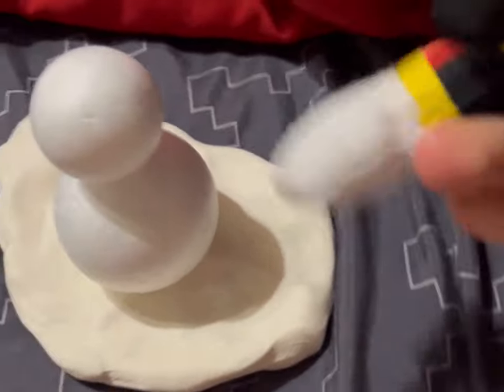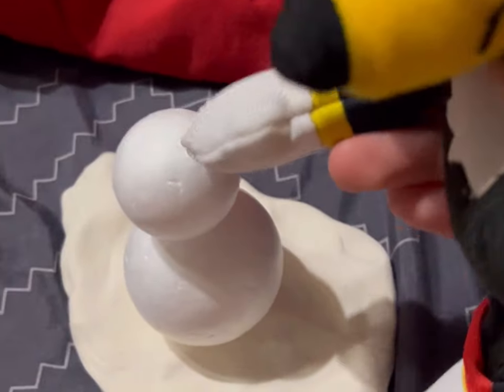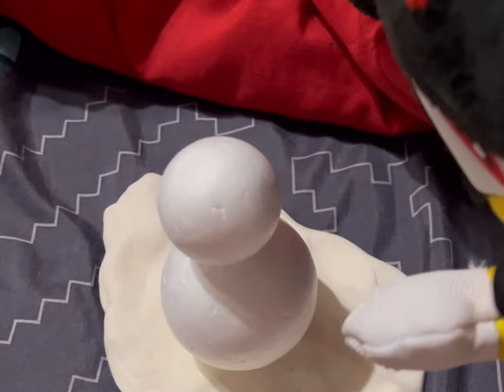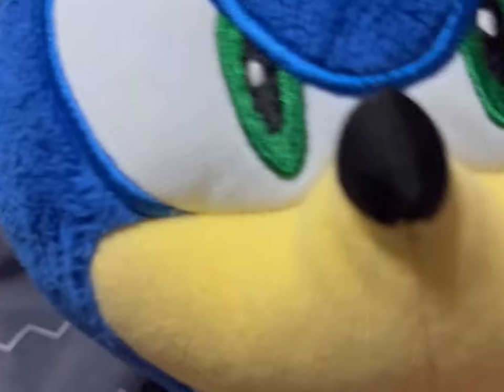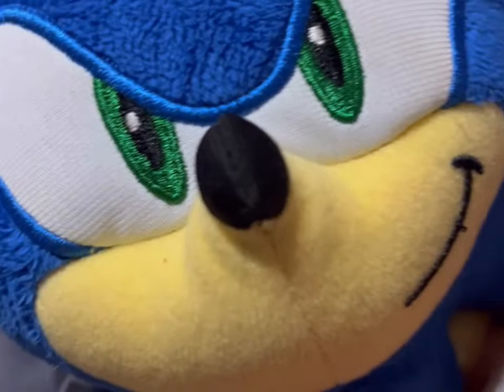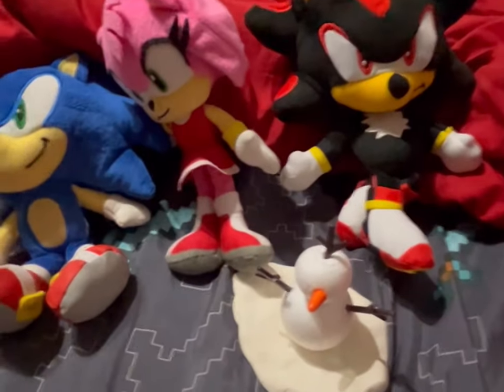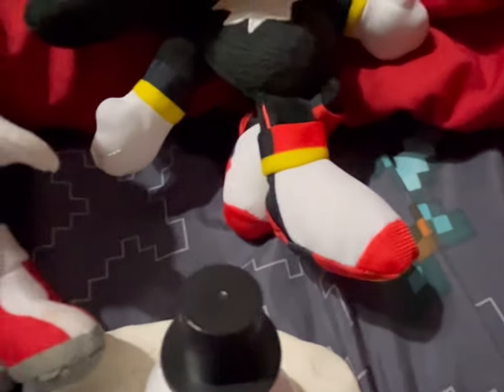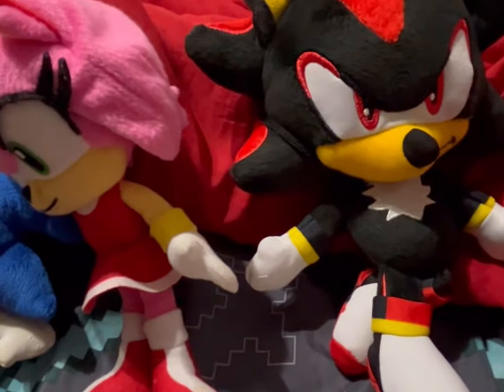Sonic in Christmas part 8￼